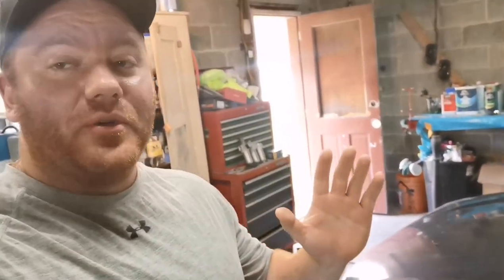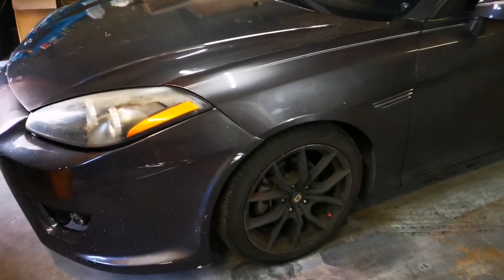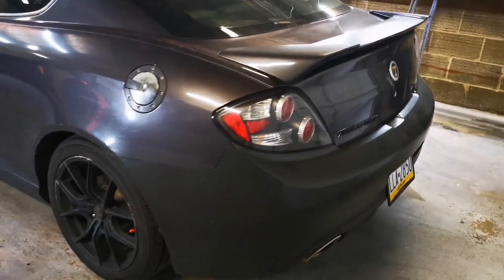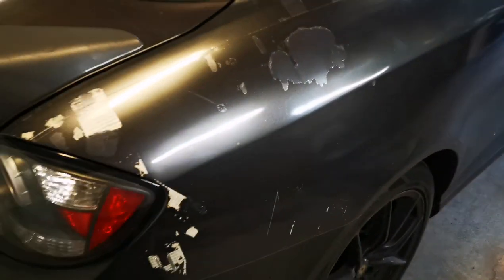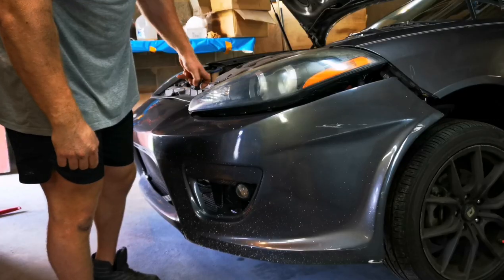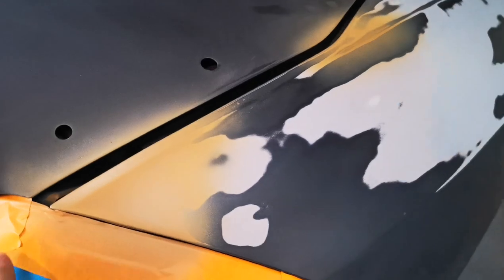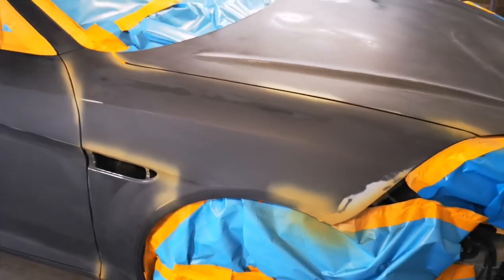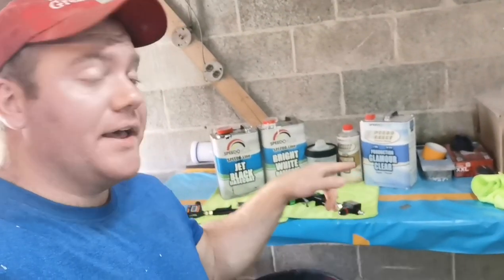Nardo grey paint job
Full body respray on this tiburon using speedokote products. Came out looking pretty good.